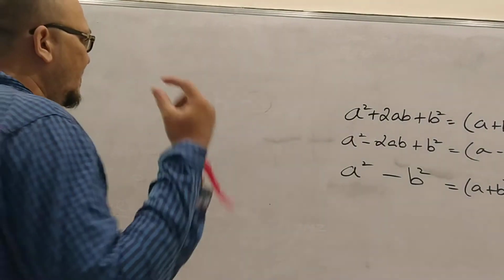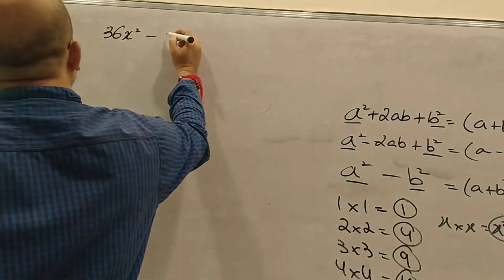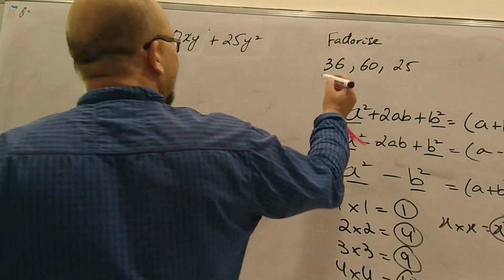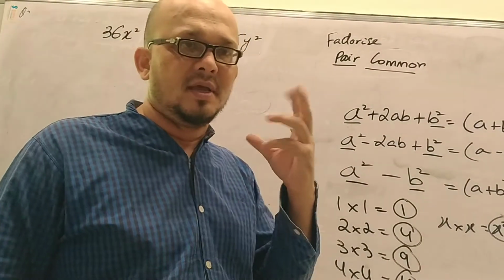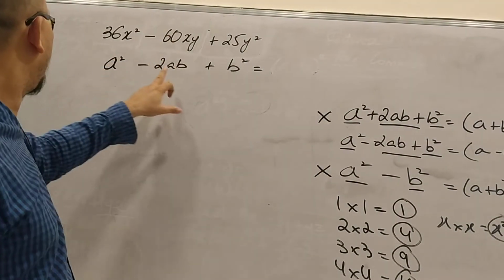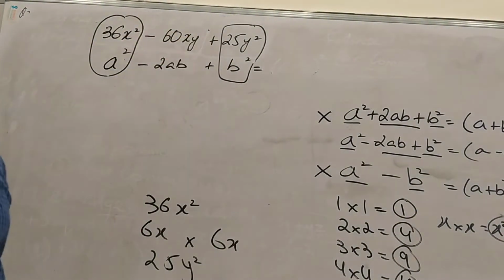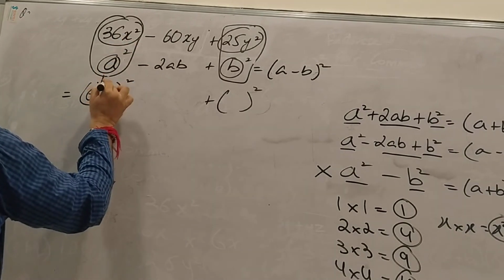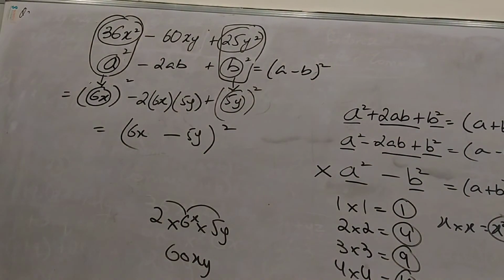Factorisation of algebraic expression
FACTORISATION WITH ALGEBRAIC IDENTITIES